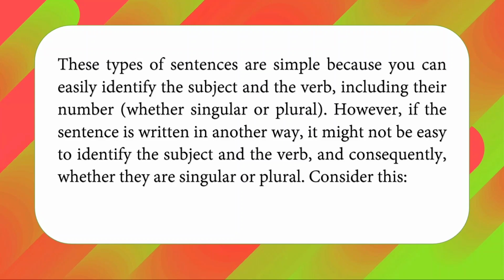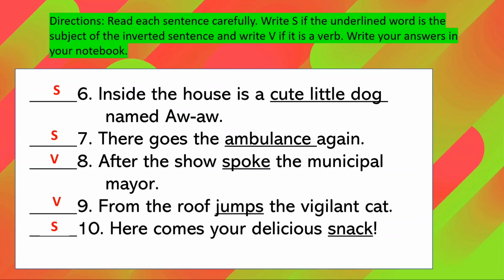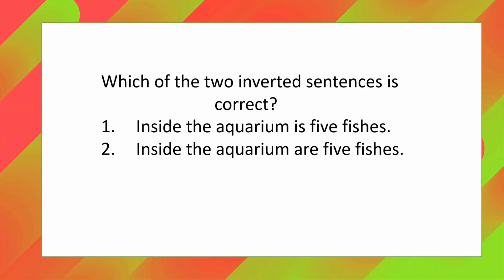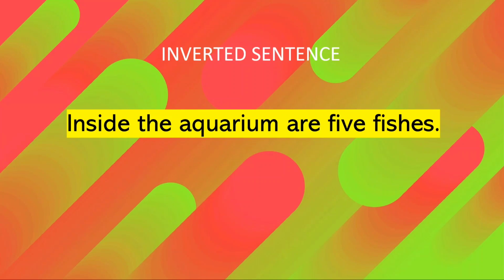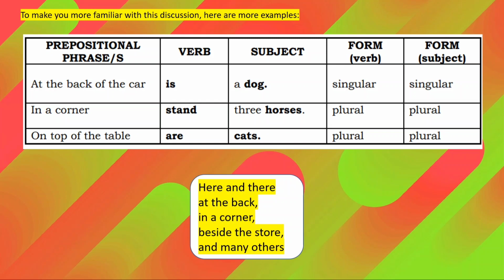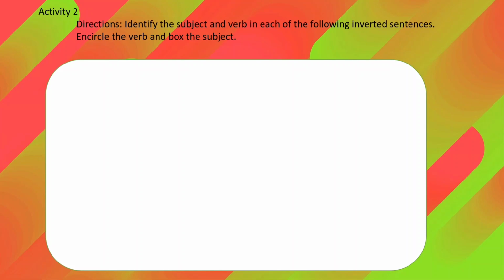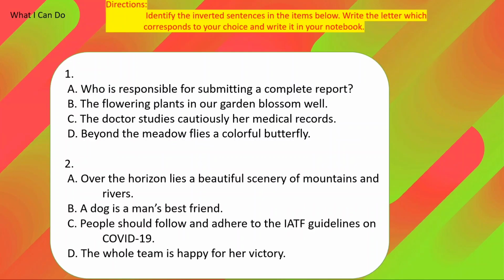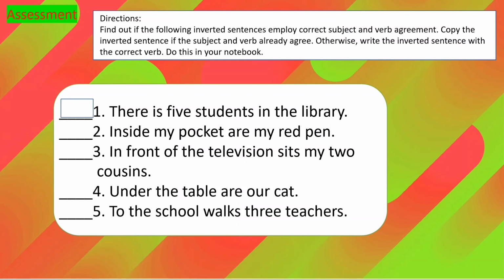ENGLISH 5 Q1 Module 4 Lesson 1 INVERTED SENTENCES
Composing Inverted Sentences with Correct Subject and Verb Agreement